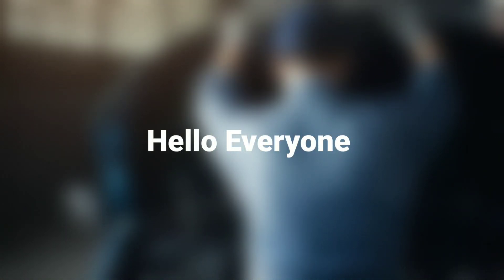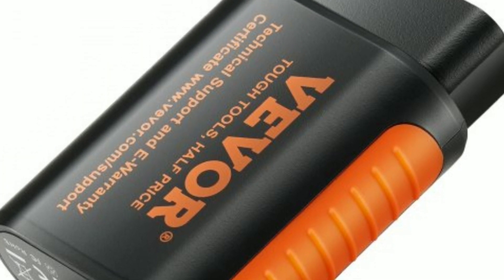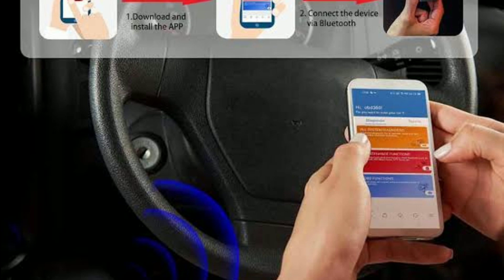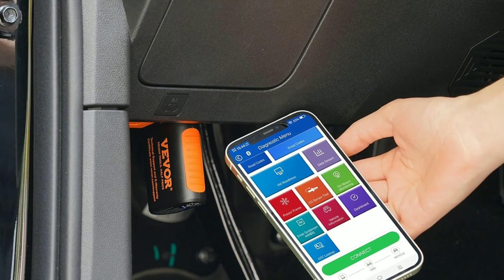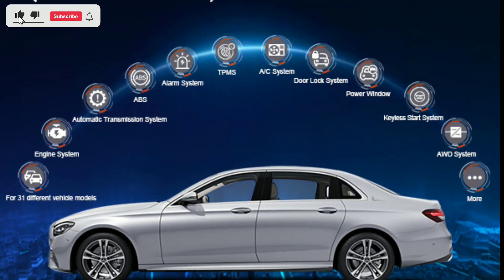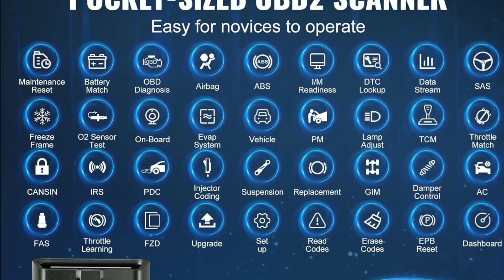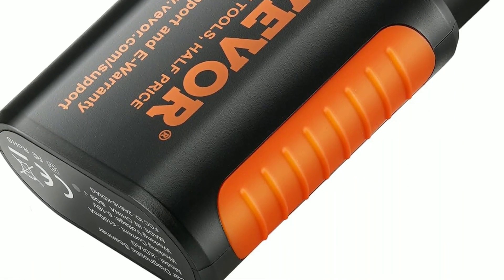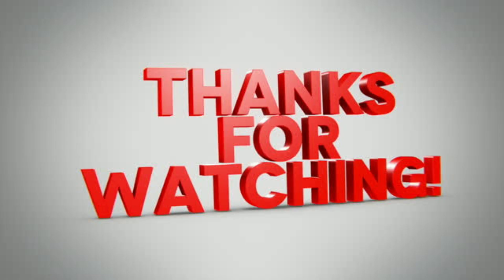Is VEVOR Bluetooth 5.0 the Best OBD2 Scanner ? Honest Review and Demo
The VEVOR Bluetooth 5.0 OBD2 scanner is a powerful and easy-to-use tool for diagnosing and monitoring your car's engine performance. It connects to your car's OBD2 port and uses Bluetooth to connect to your smartphone or tablet. The VEVOR OBD2 scanner is compatible with all vehicles that comply with the OBD2 standard, which includes most vehicles manufactured after 1996. It is also compatible with both iOS and Android devices.
If you are looking for an easy-to-use, affordable, and powerful OBD2 scanner, the VEVOR Bluetooth 5.0 OBD2 scanner is a great option.
VEVOR Bluetooth 5.0 the Best OBD2 Scanner (Amazon)

Search terms and questions you might be thinking of related to VEVOR Bluetooth 5.0 OBD2 Scanner:
VEVOR Bluetooth 5.0 OBD2 Scanner
VEVOR Scanner Features
OBD2 Scanner Comparison
VEVOR Bluetooth 5.0 Scan Tool
Automotive Diagnostics
Car Scanner 2023
VEVOR OBD2 Scanner Unboxing
OBD2 Scanner for Car Enthusiasts
VEVOR Scanner Performance
Car Maintenance Tools
Bluetooth Car Diagnostic Tool
OBD2 Scanner App Setup
VEVOR Scanner User Guide
OBD2 Scanner Pros and Cons
VEVOR OBD2 Scanner Compatibility
Troubleshooting with OBD2 Scanner
VEVOR OBD2 Scanner Price
How to Use VEVOR Bluetooth Scanner